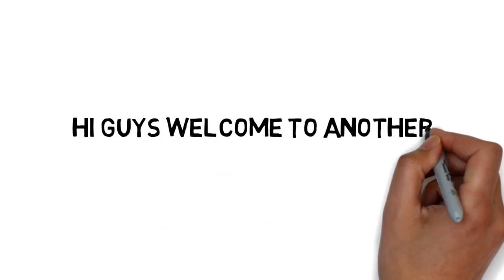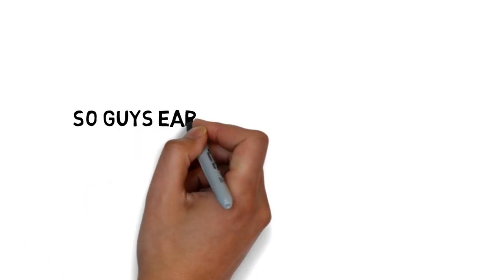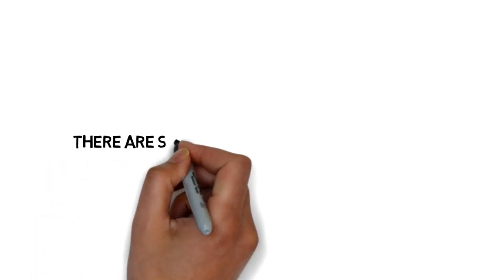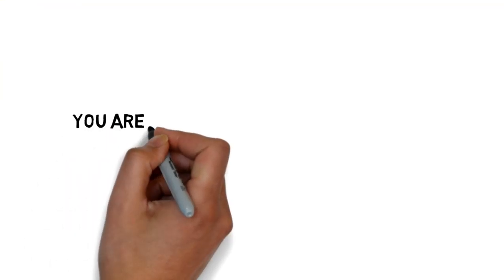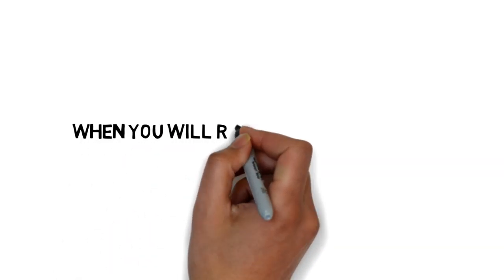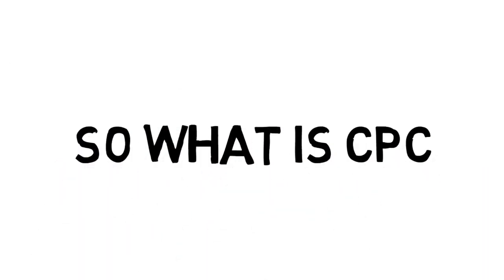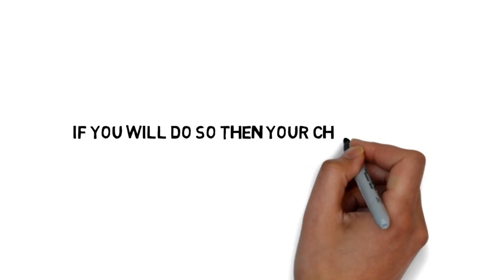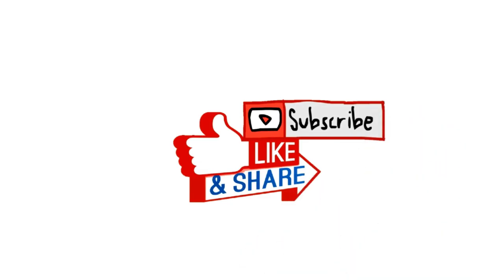How to earn on YouTube in 2018 I The Centric